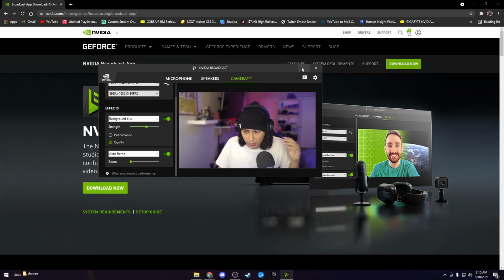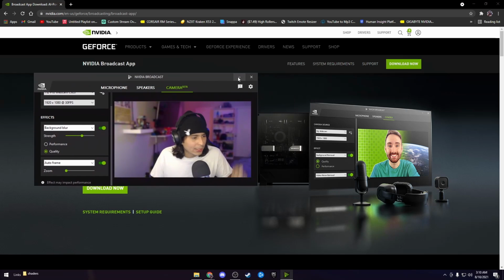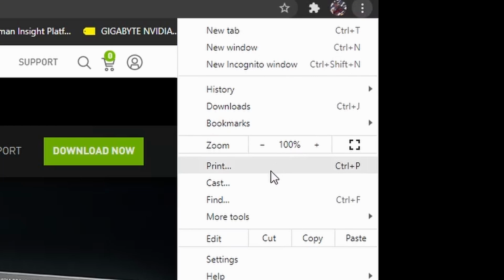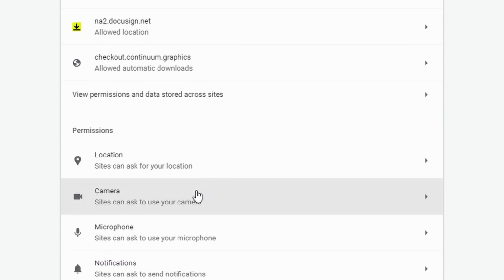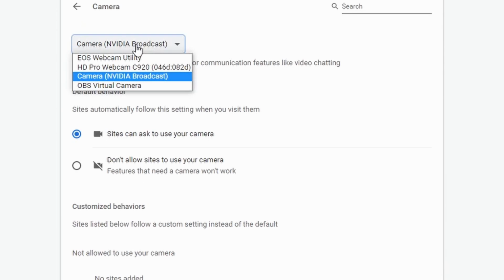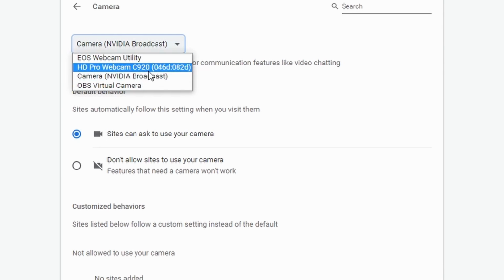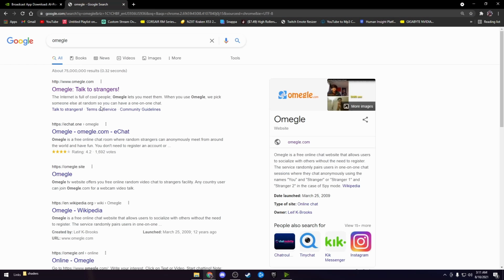How to make your Webcam on OMEGLE look amazing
RTX graphics cards only sorry to you mac users and AMD boys